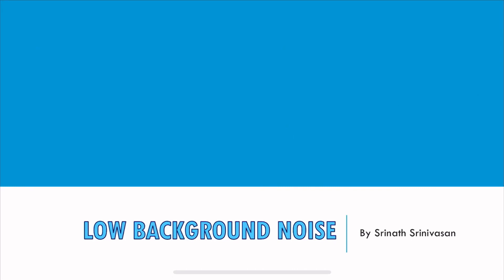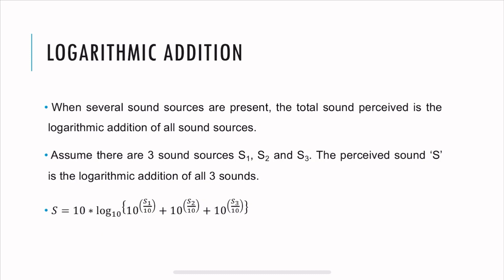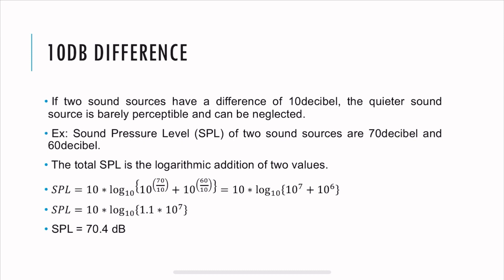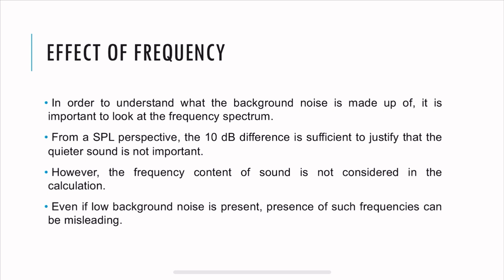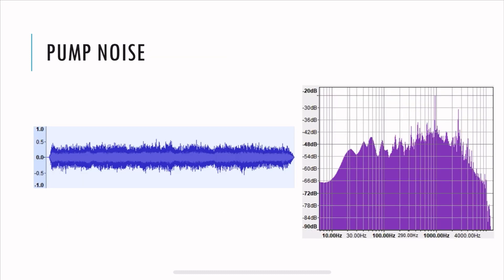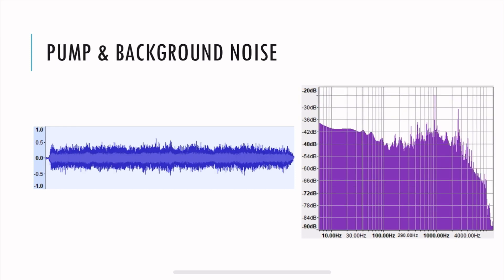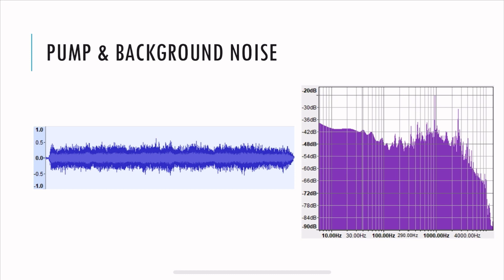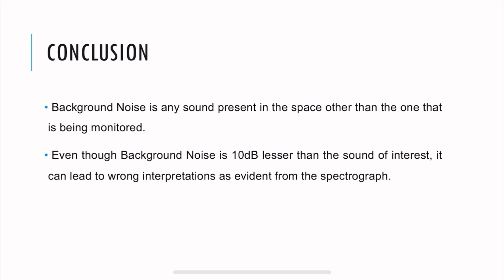Low background noise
Background Noise or Ambient Noise is any sound present in the space other than the one that is being monitored. Background Noise levels are measured to provide a reference point for analyzing a sound source in the environment. Can low background noise affect acoustic measurements? Learn more about Low background noise in this video.